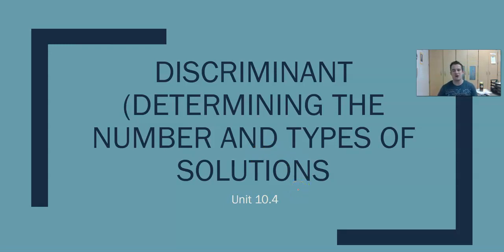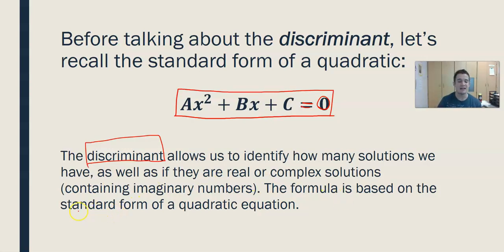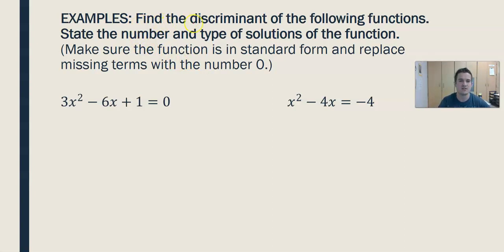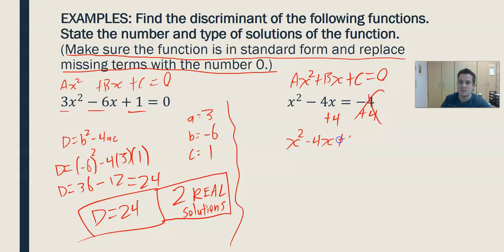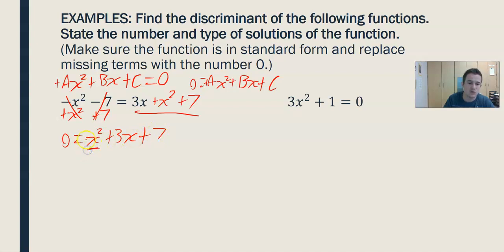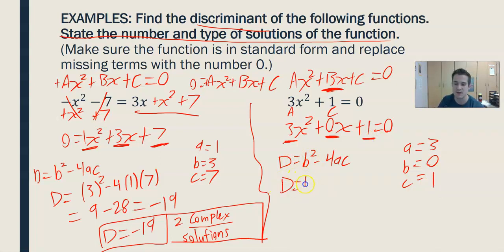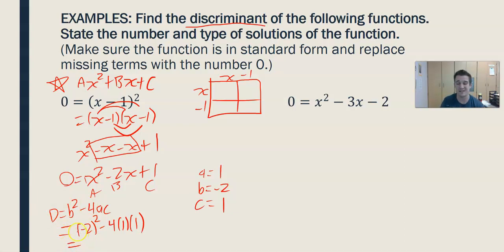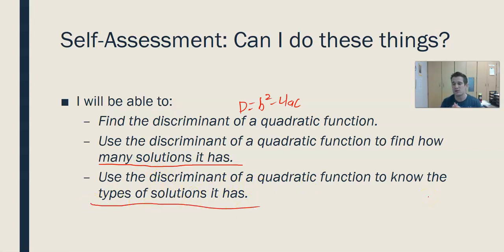Math 2, 10.4 Discriminant (# and Types of Solutions)